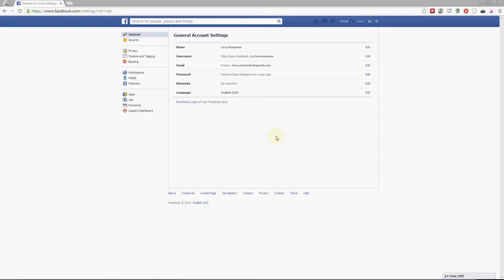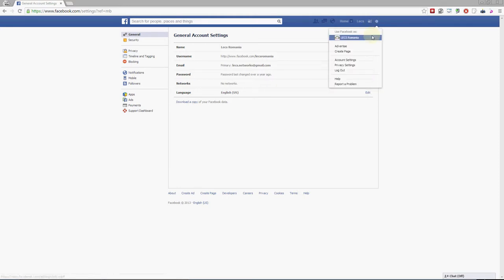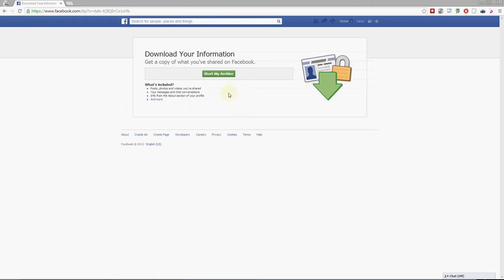How to download all of your data (photos, videos, messages) from Facebook?